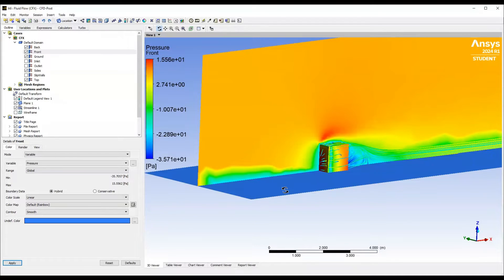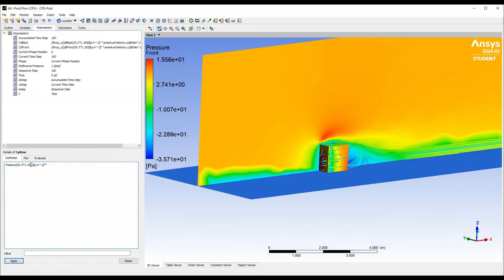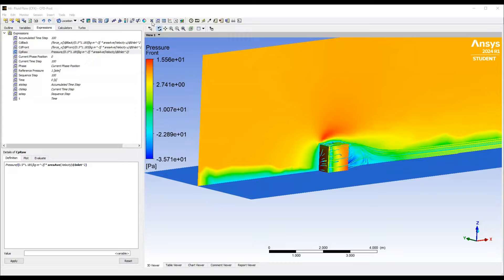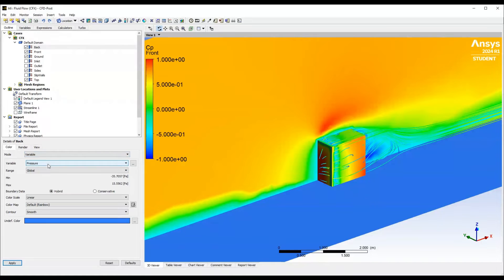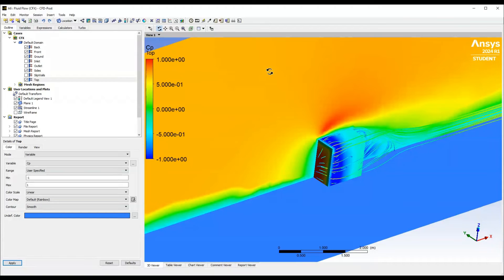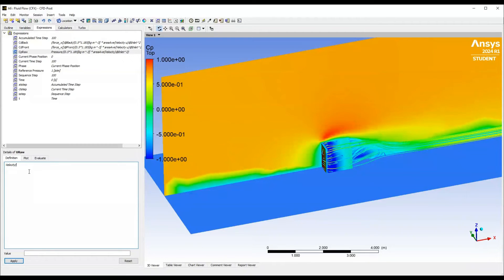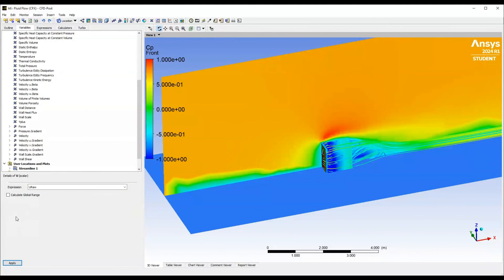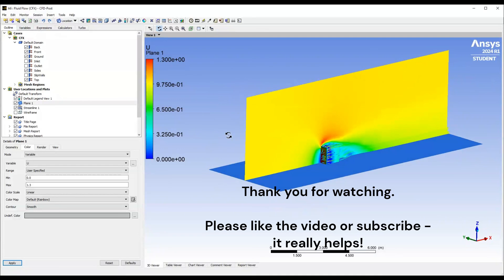How To Create Variables in Ansys CFD Post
In this short video we use an existing simulation to show how to create variables from existing ones.

In this example we use the CFX expression language to create Cp from Pressure and U from Velocity Magnitude.

If you have any video requests, pop them in the comments.